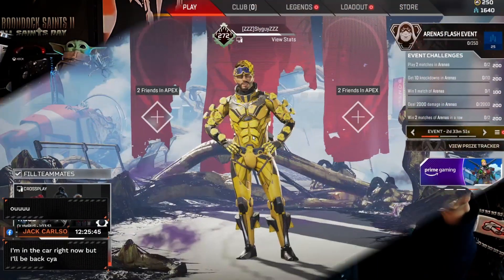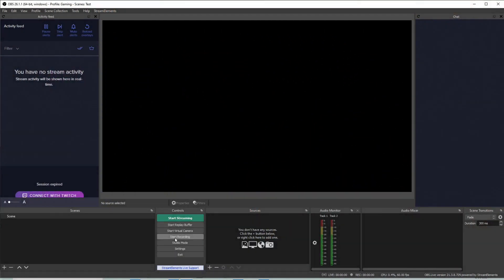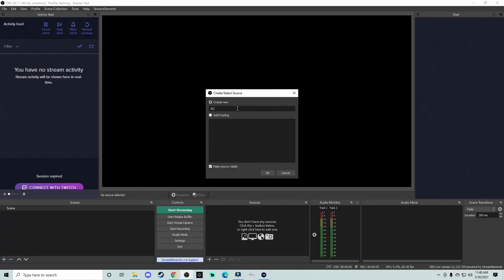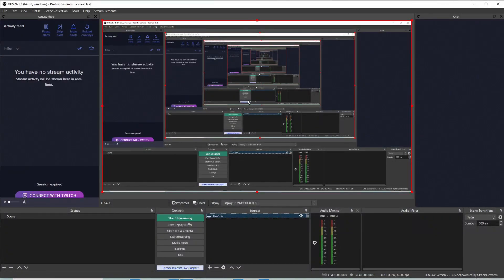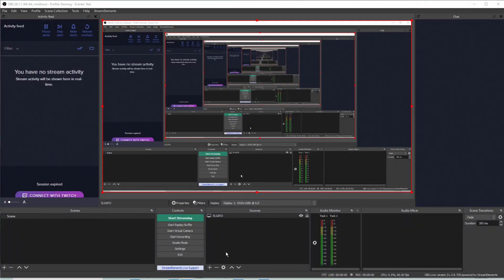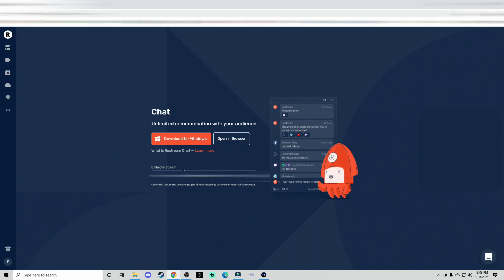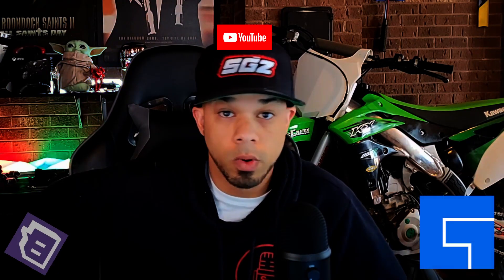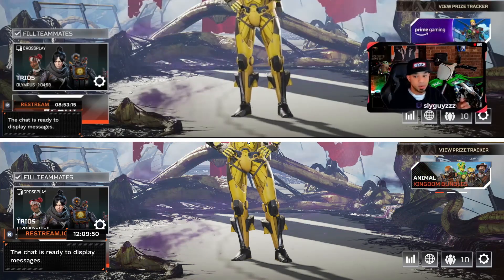How to view your chat while multi-streaming on your Gaming Monitor using OBS Studio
This video will show you how to use OBS Studio on a dual PC streaming set up to see you're live chat during multi-stream sessions.

This tutorial walks you through everything you need to know to get your chat displayed on your gaming pc monitor.

Things you will need:
1. 2 PC gaming and streaming setup
2. Elgato Capture card
3. OBS Studio
4. Restream.io used for Chat

If you do not have any of the above items here are links to provide the locations to download or purchase these items.
Elgato 60s
Elgato 60s+
Streaming PC

MY Setup includes:
Gaming PC
Alienware RYZEN Edition 10
AMD Ryzen 7 3700X 8-Core Processor
5700XT Radeon Graphics card
16 GB DDR4 HyperX Ram
Streaming PC
MSI Gaming Laptop
i-7 Intel Processor
1660Ti Nvidia Graphics card
8 GB DDR4 Ram